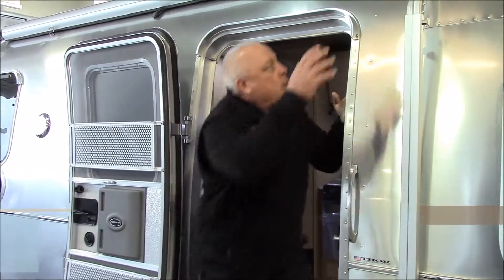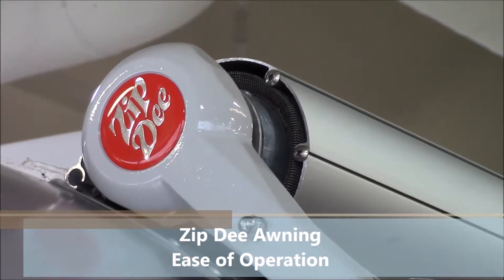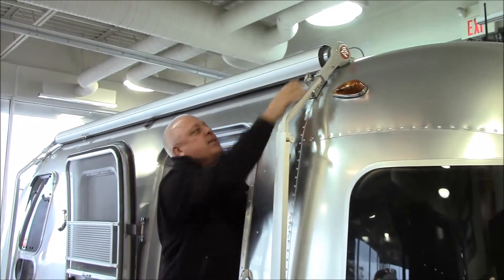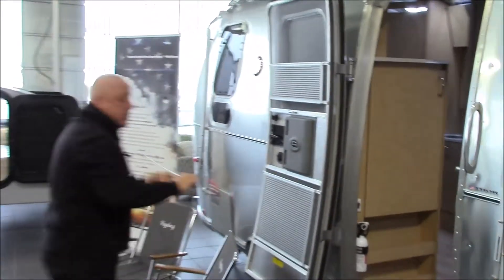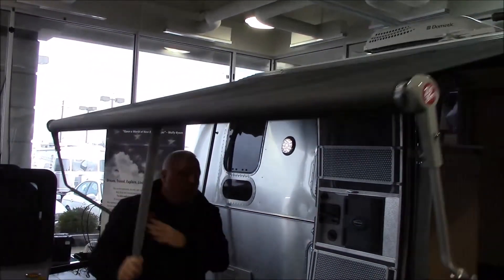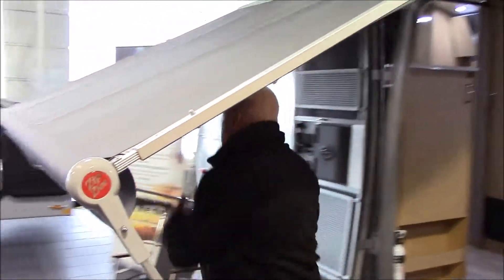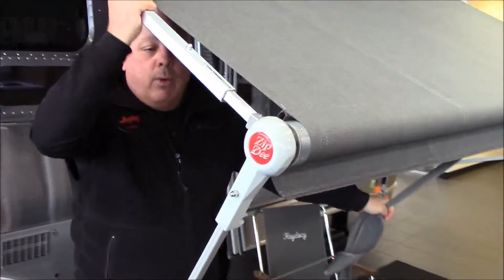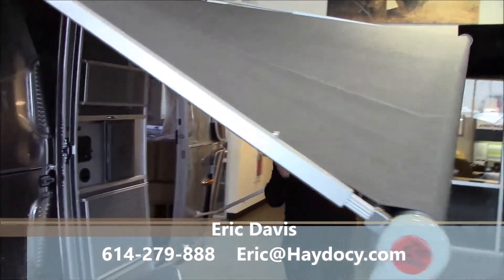Zip Dee Awnings Columbus Ohio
Our Low Overhead- Saves You Big Money! You will be Surprised!